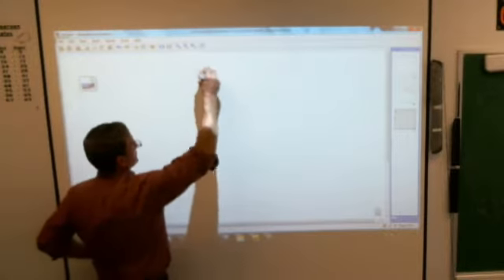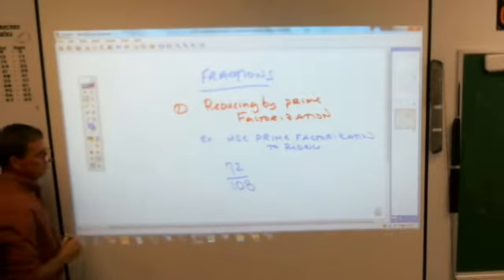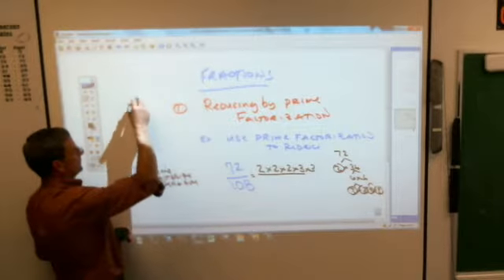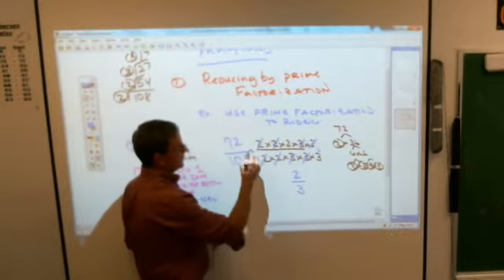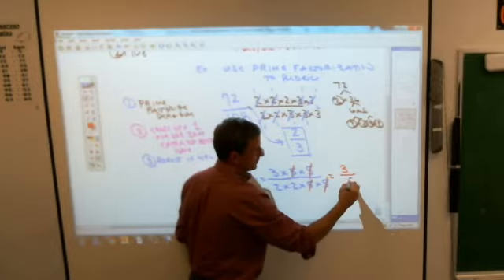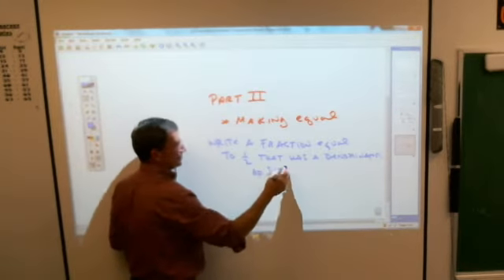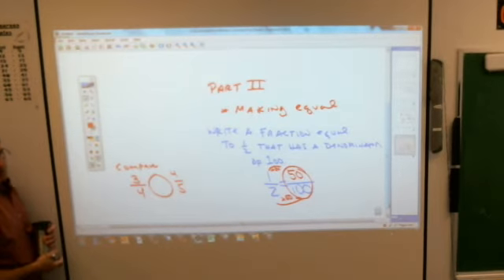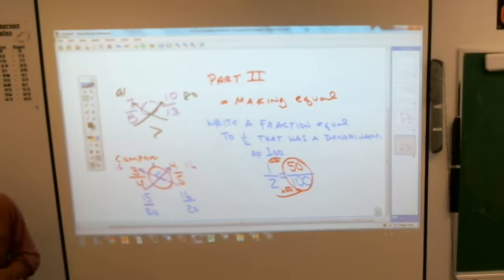7th Lesson 10 fractions